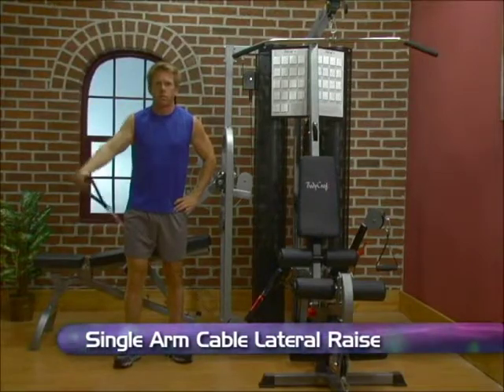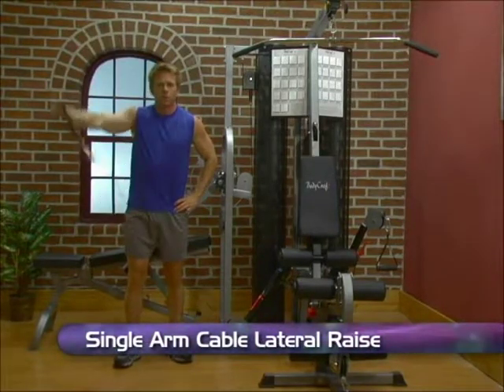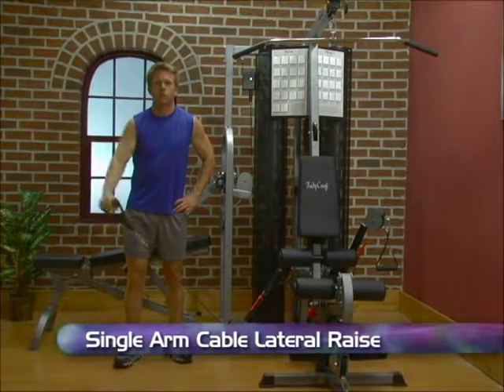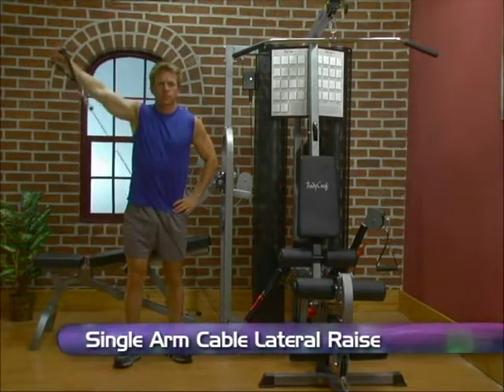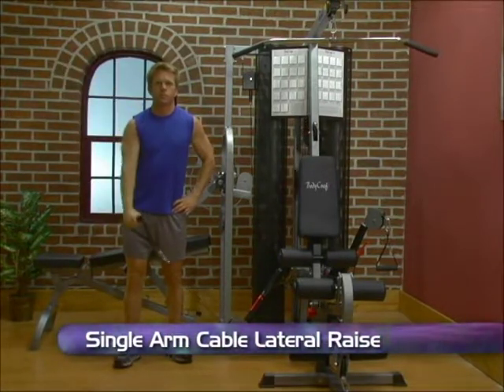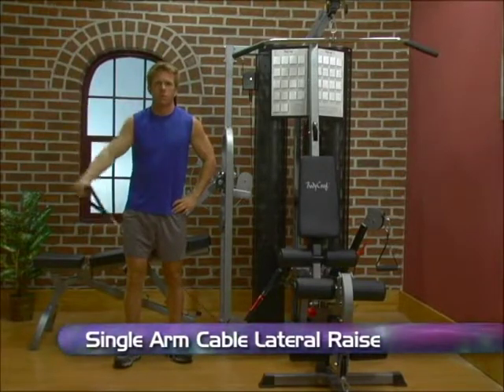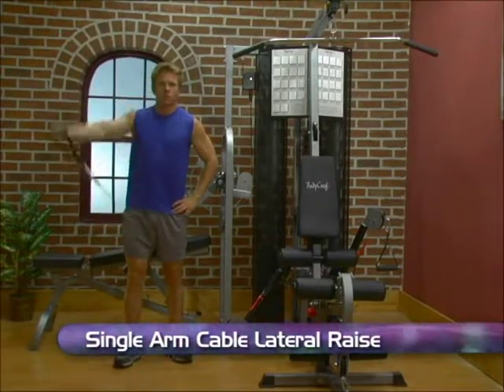Single Arm Cable Lateral Raise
Muscle Group Videos Listed Below
Abs: 1-4
Arms: 5-15
Back: 16-20
Chest: 21-32
Legs: 33-41
Shoulders: 42-53
Sports: 54-57
Setup: 58